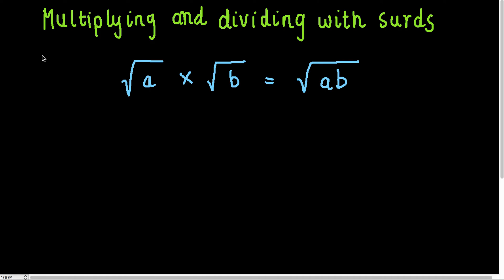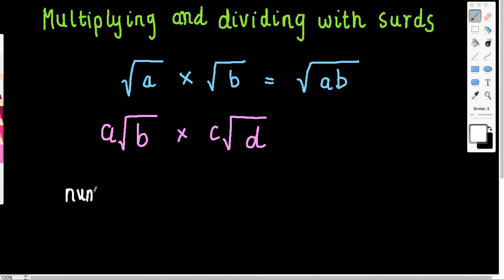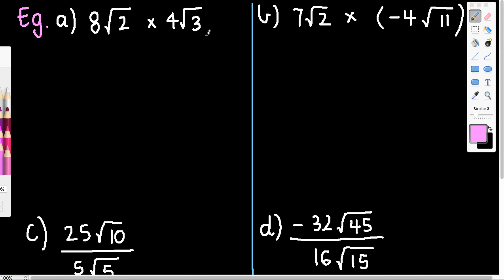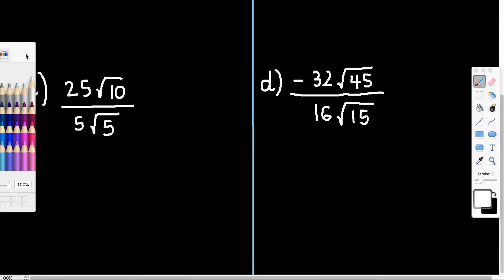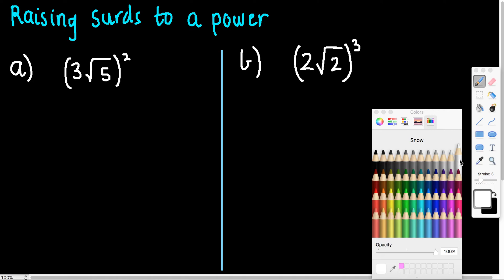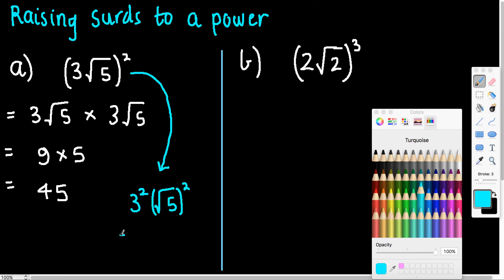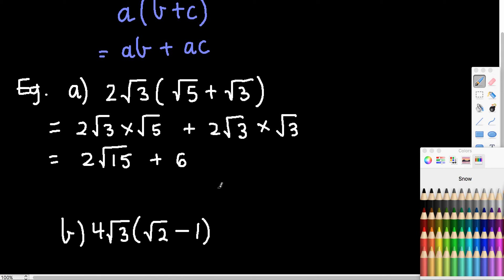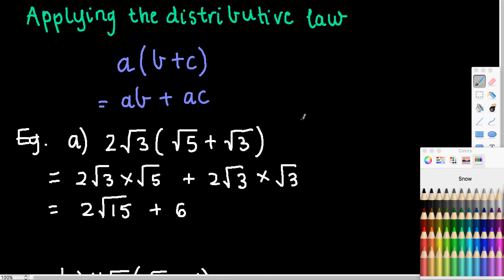Multiplying and dividing with surds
Introduction to multiplying surds including raising to a power and expanding brackets.